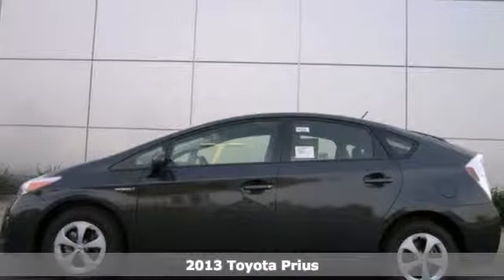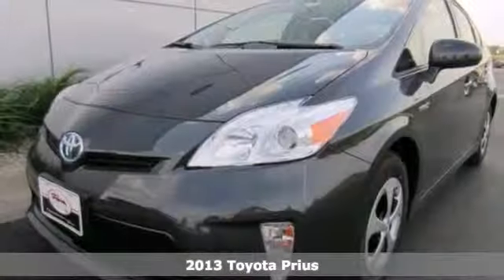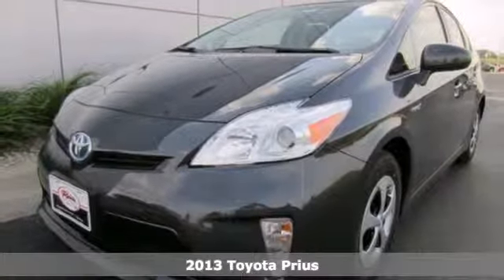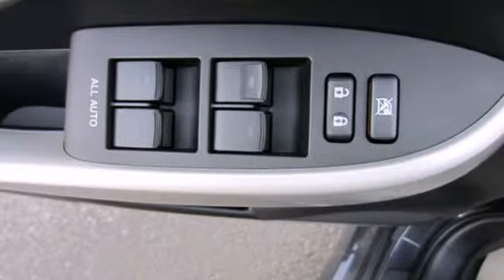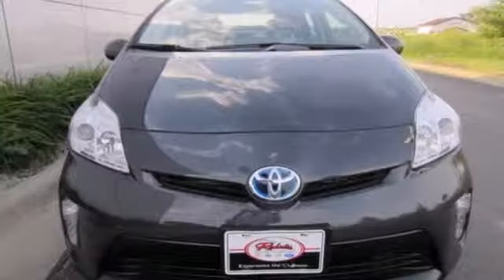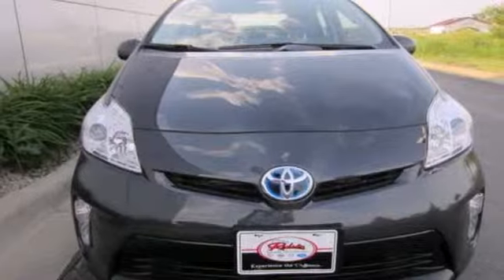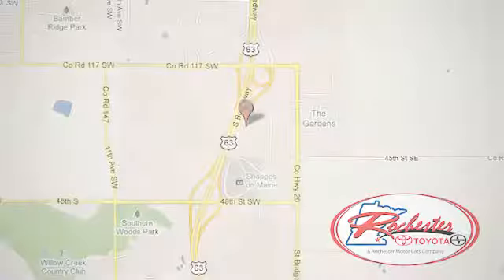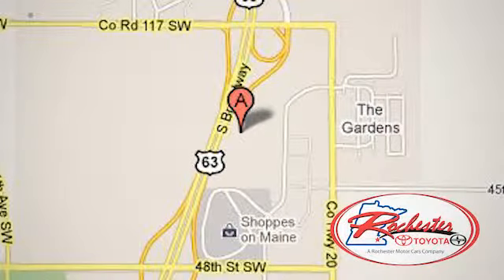2013 Toyota Prius Rochester MN Winona, MN S13803 - SOLD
Year: 2013
Make: Toyota
Model: Prius
Trim: 5dr HB Three
Engine: 1.8 L 4 Cyl. Cyl.
Transmission: Continuously Variable Trans
Color: Winter Gray Metallic
Interior: Dark Gray
Stock #: S13803

Address:
4900 Highway 52 N